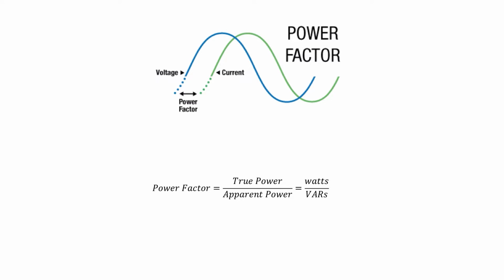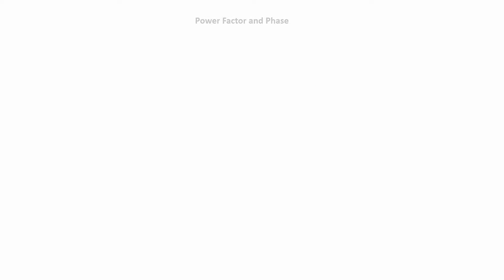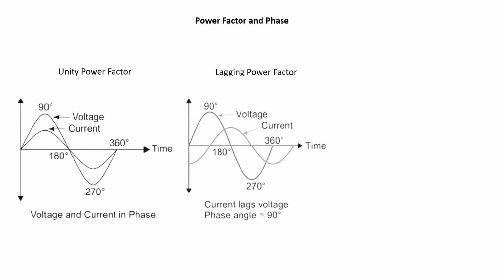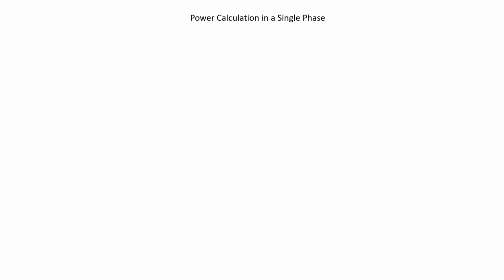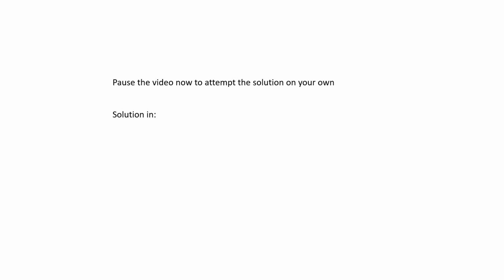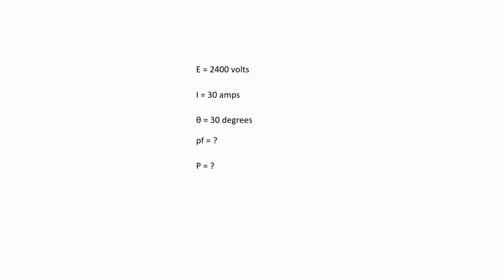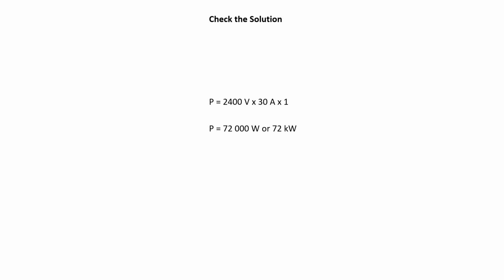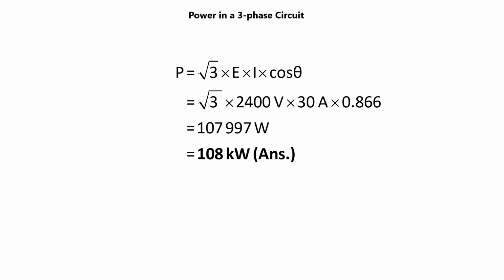Correction Series: Episode 6 – Power Factor in Alternating Current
Today we determine the efficiency in a circuit using power factor as determined by the type of load connected to a circuit.

This subject matter is covered in the Third Class Power Engineering curriculum. Purchase your Third Class learning materials today